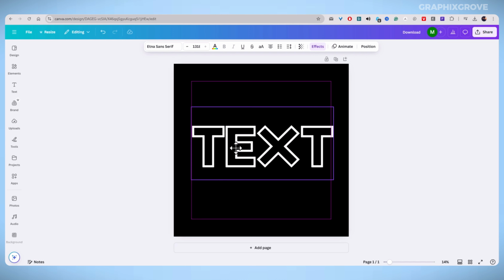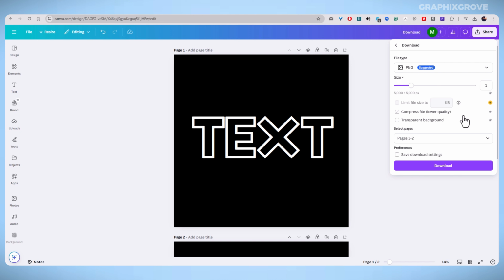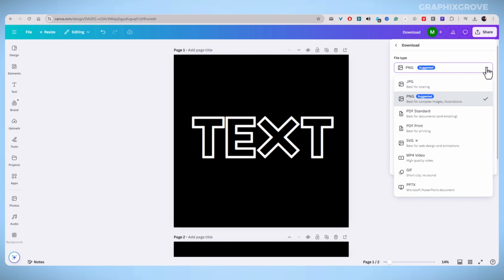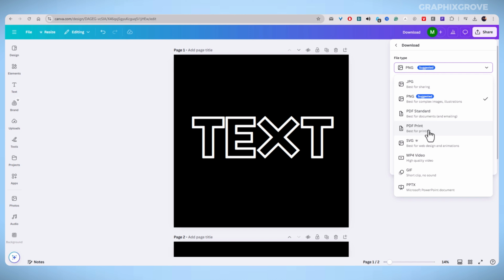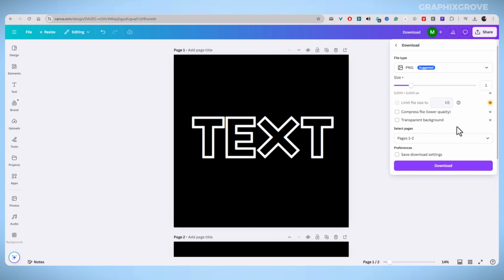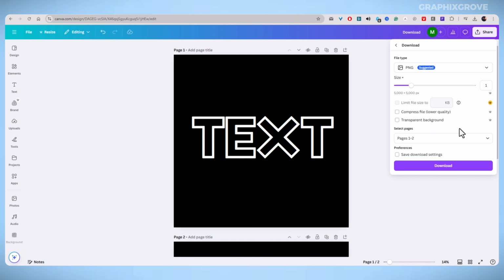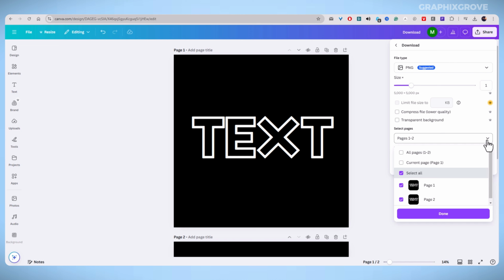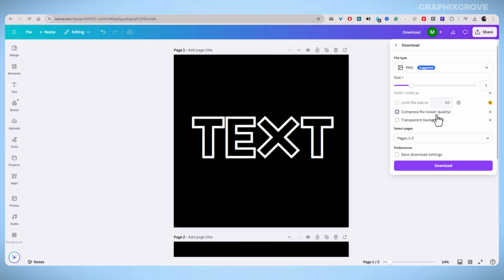How To Download Designs From Canva (Simple Tutorial For Beginners)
In this video, I will show you different file formats you can download your designs in Canva.

What you will learn in this video:
Learn how to download designs from Canva with this easy step-by-step tutorial for beginners. Whether you need a PNG, JPG, PDF, or another format, this guide will show you exactly how to save your work. Discover the best settings for high-quality downloads and tips to optimize your files. Perfect for social media posts, presentations, or printing, this tutorial ensures you get the best results. Watch now to master Canva downloads in just a few minutes!

0:00 - Intro
0:22 - How to download in Canva